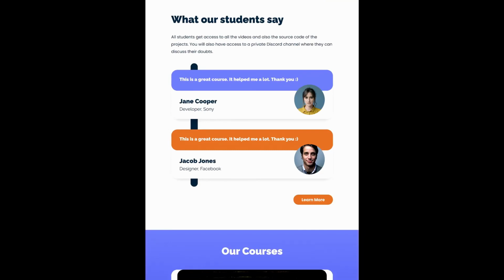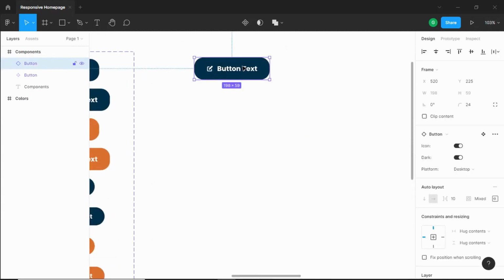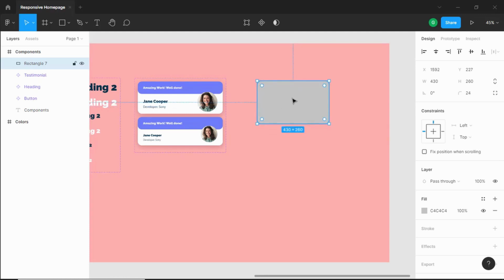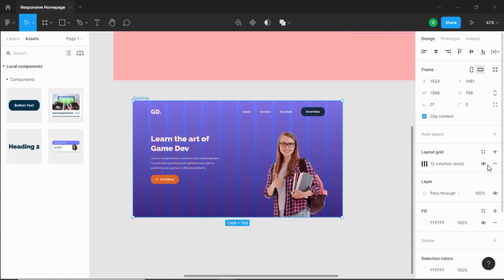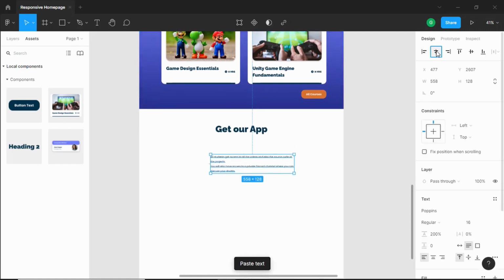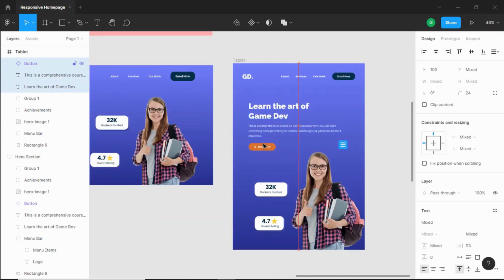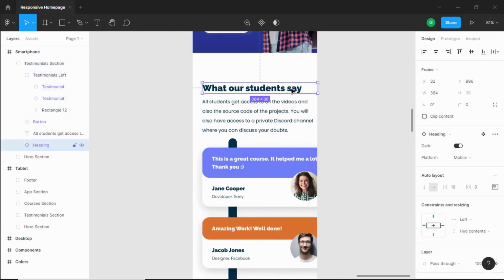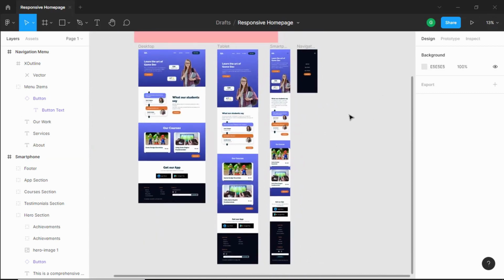[FULL VIDEO] Design A Responsive Homepage with Figma In Under 2 Hours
Hi, this is the full video of designing a Responsive Homepage using Figma. We will cover topics like Components, Auto Layouts and Variants. I hope you will find this useful.

Timestamps:
00:00 - Start
00:24 - Introduction
01:54 - The Components - 1
21:09 - The Components - 2
30:12 - The Components - 3
38:27 - The Hero Section
49:40 - Testimonials & Courses Section
59:44 - App Section & Footer
1:11:29 - The Tablet Version
1:23:40 - The Smartphone Version
1:39:02 - The Mobile Navigation Menu